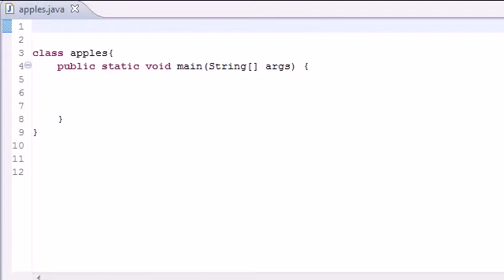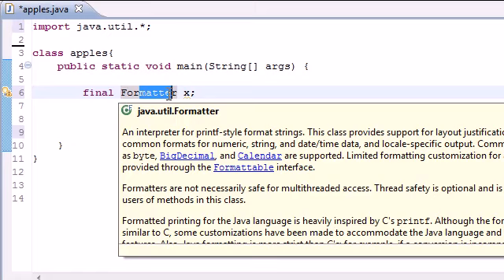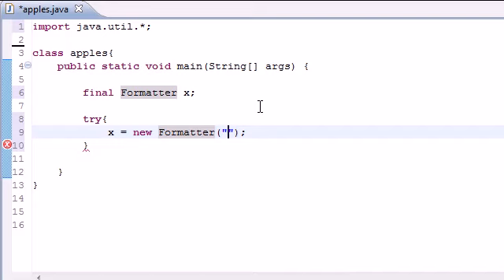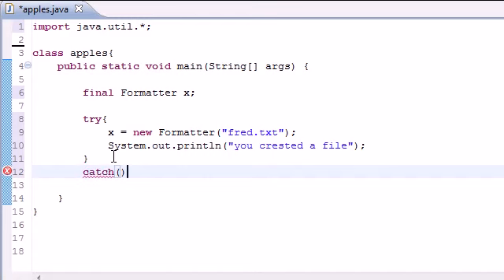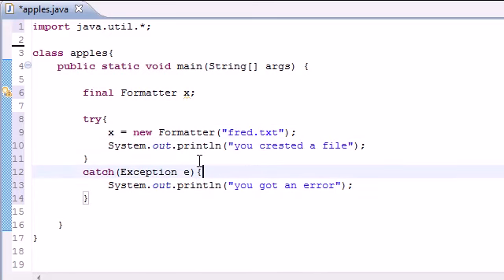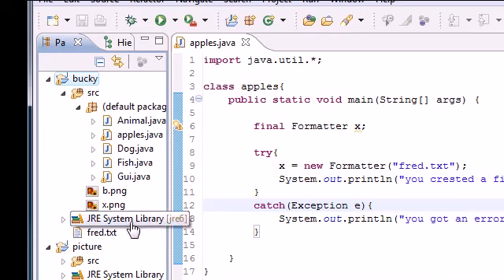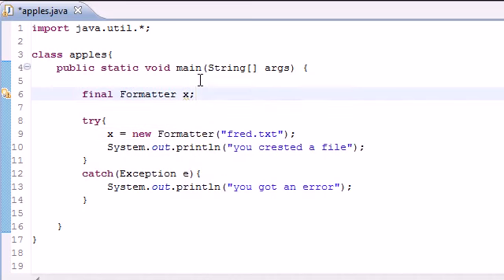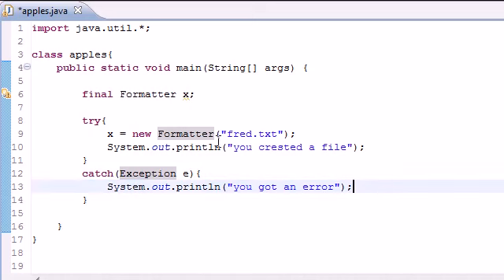Java Programming Tutorial 79 Creating Files